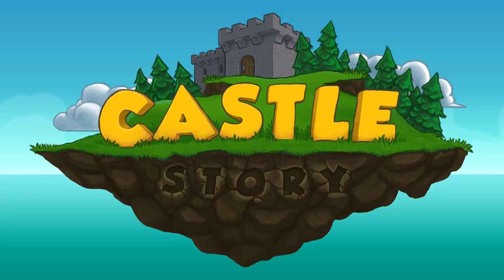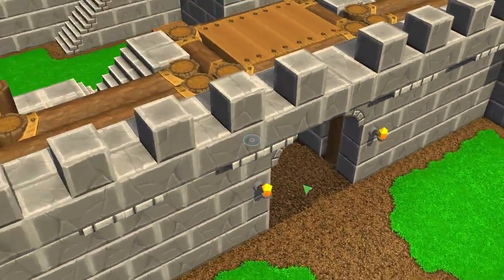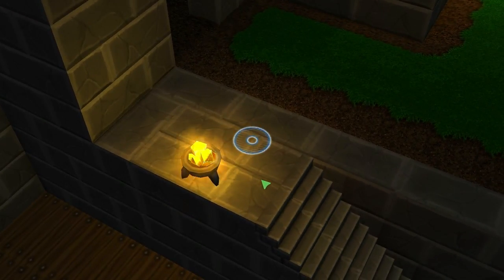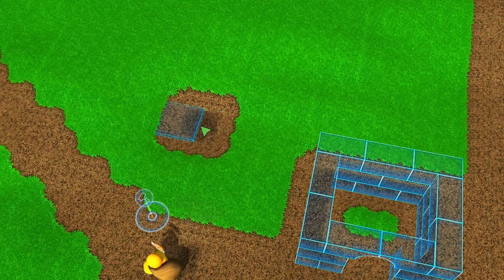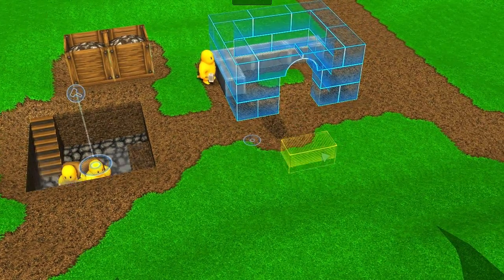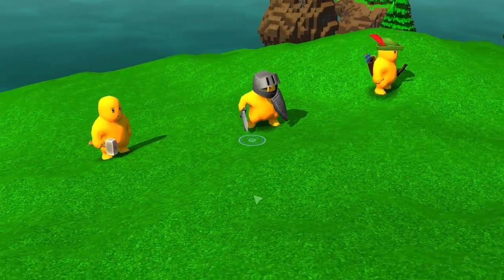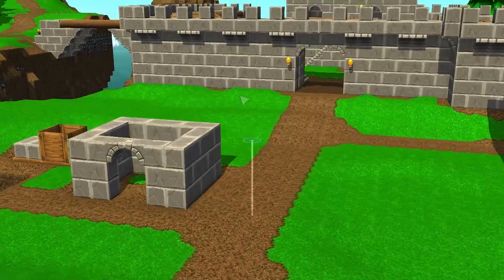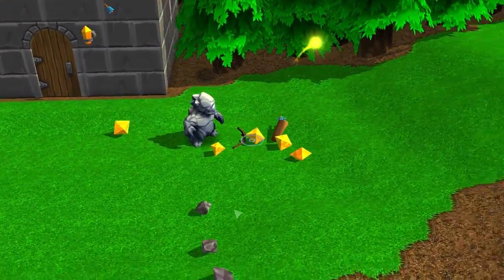Castle Story - Gameplay demonstration #2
Guided tour of the island we used for the trailer and formal presentation of the new characters